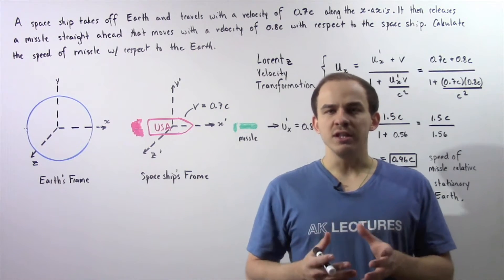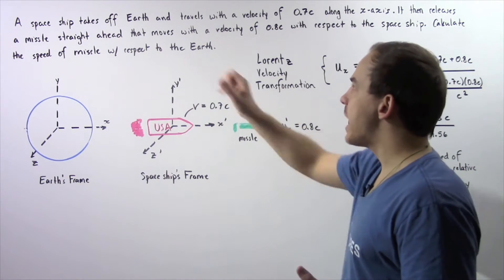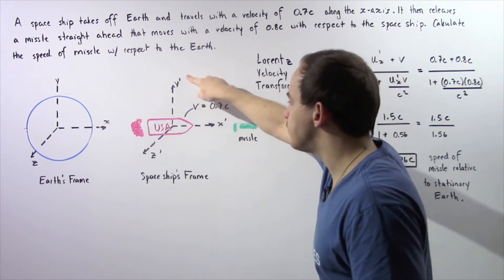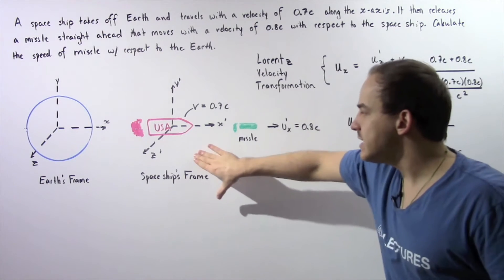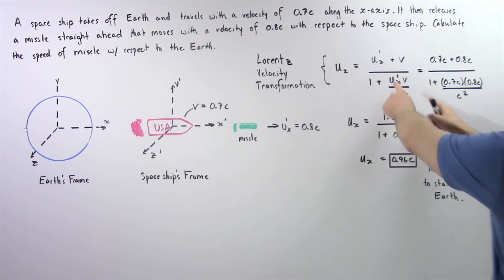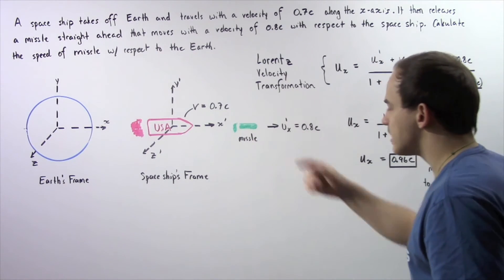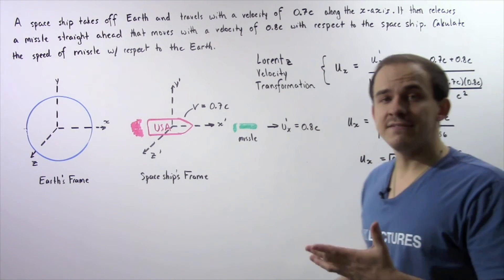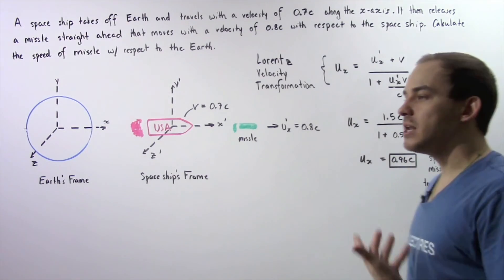Lorentz Velocity Transformation Example